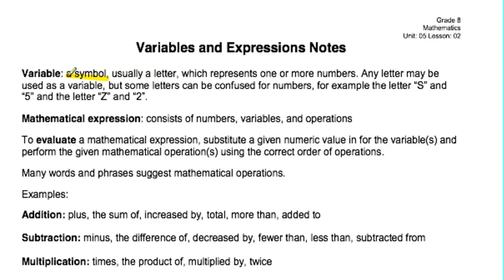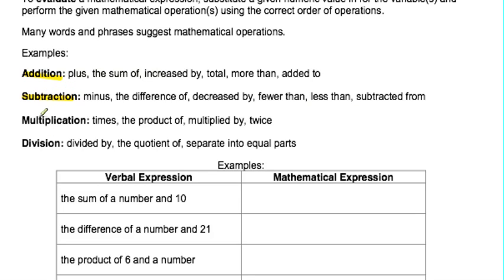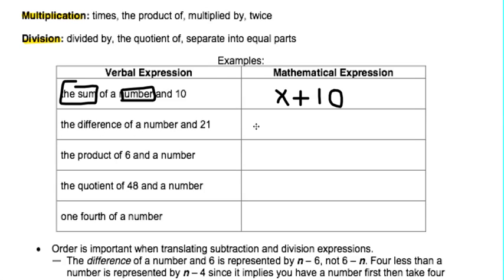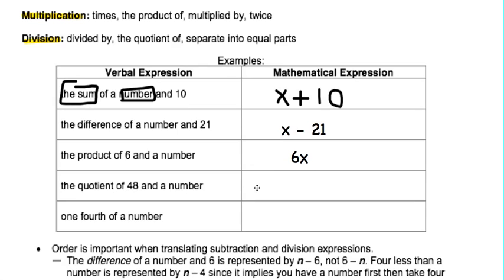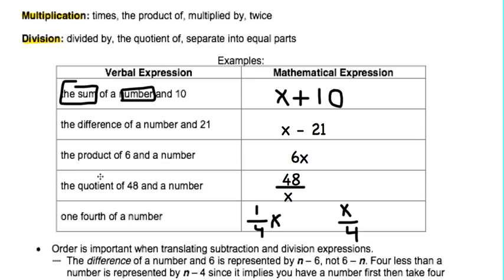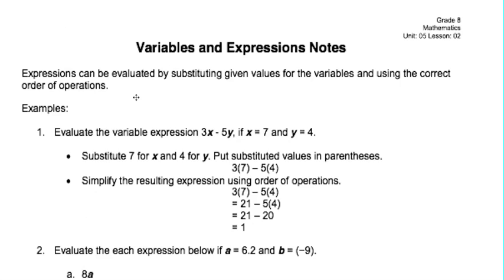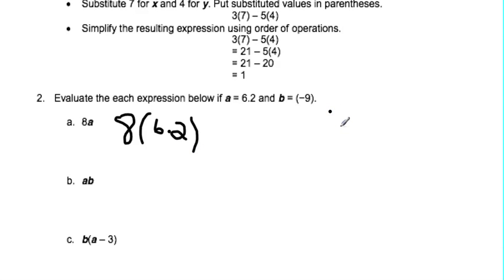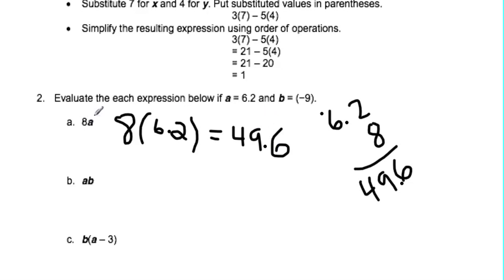Variable and expressions notes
Using variables in algebraic expressions and evaluating algebraic expressions